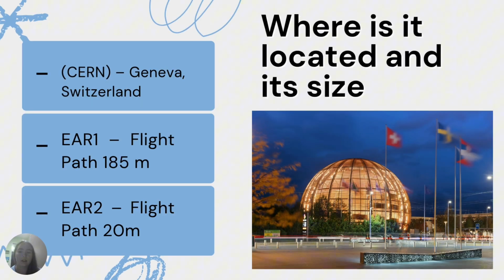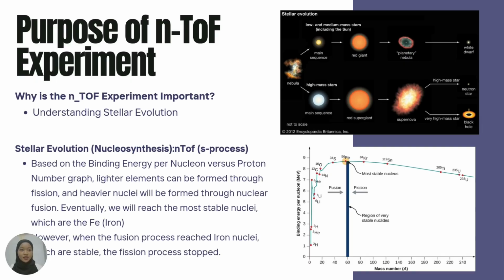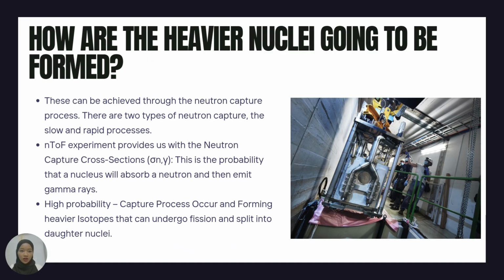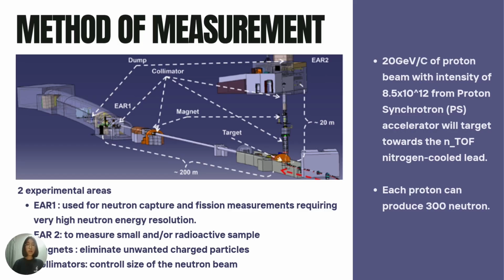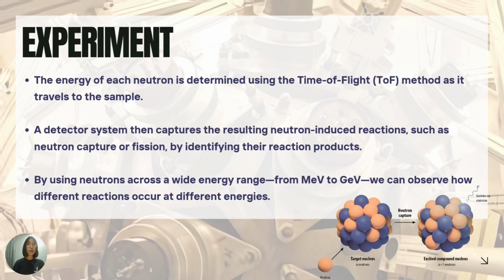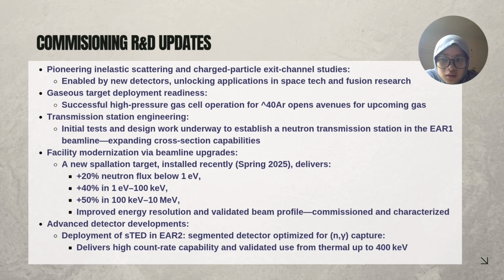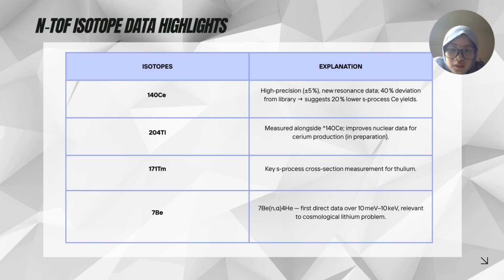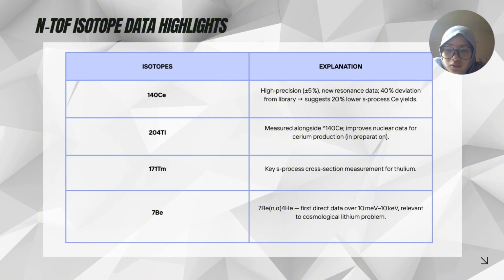Neutron Time of Flight (n-ToF) Experiment - Video Assignment Course Elementary Particles Physics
Group Member :

Aina Zahira binti Rohaizam
Nurainsyafiqah binti Mohd Yusoff
Tin Qi Jie
Iaroslava Nikitina